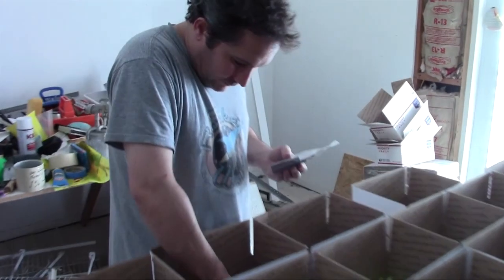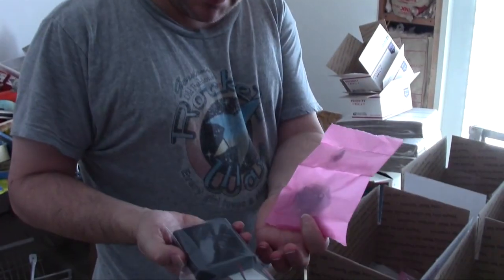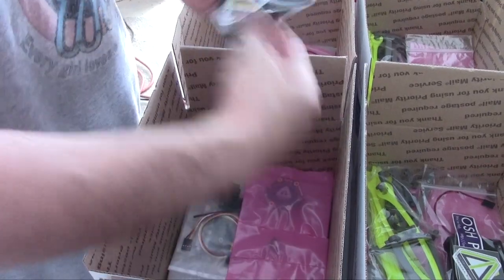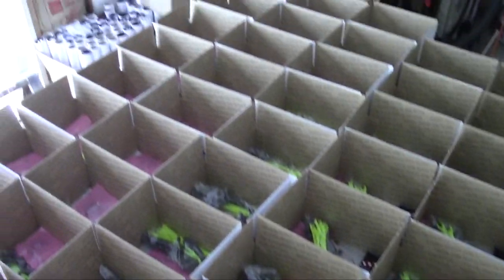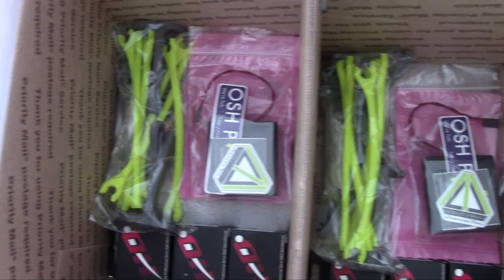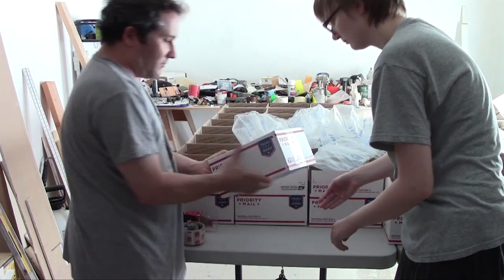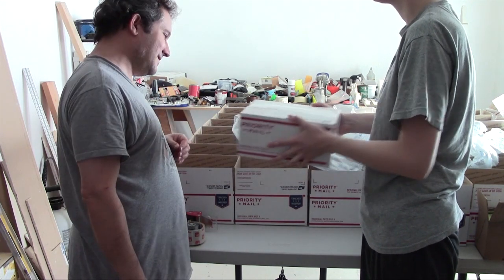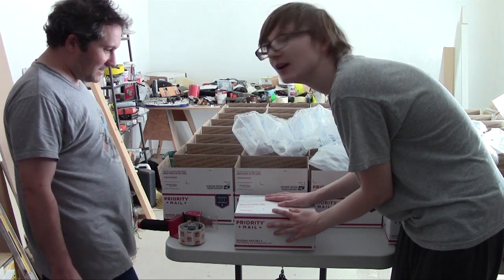Robot Army : Sealed and Ready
As of today Mark and I have the first fifty kits sealed and waiting at the door to be picked up on Friday. It's time our kids make their own way in the world…